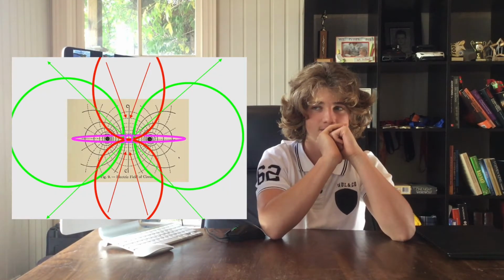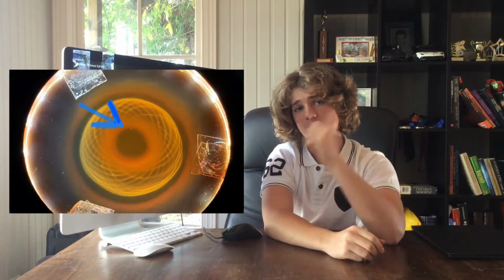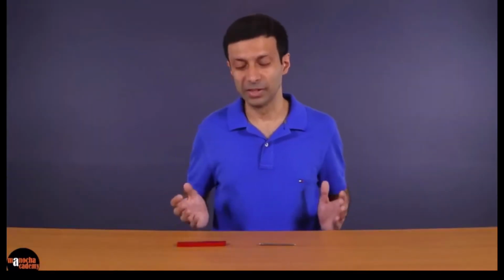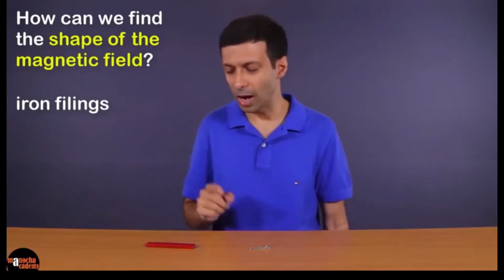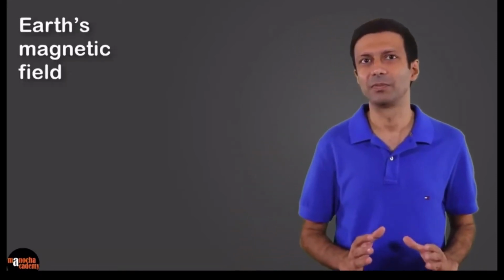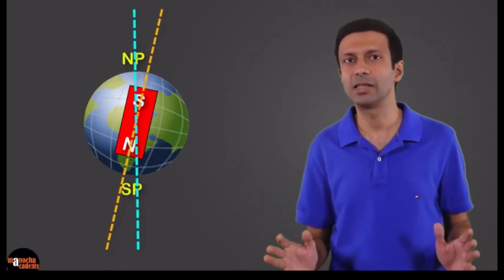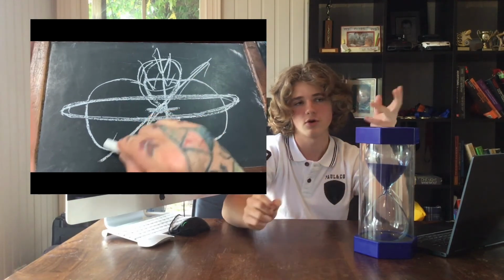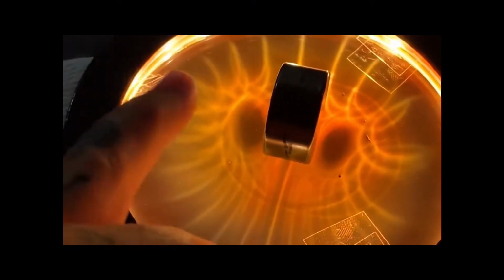We have been lied to about MAGNETISM! Learning the truth about magnetism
In this video we share our findings after researching for a week about magnetism. Our information is from Theoria Apophasis he says everything we know about magnetism is wrong and he is the only person to ever truly define MAGNETISM.